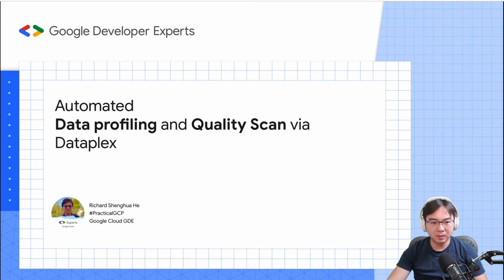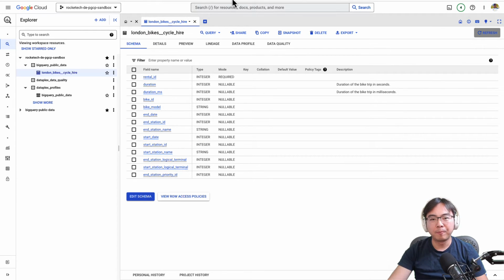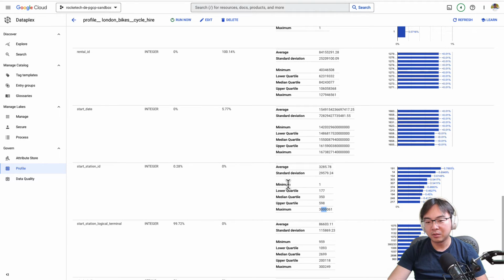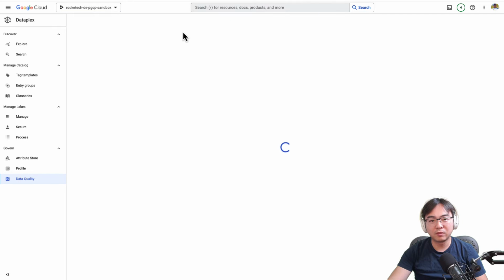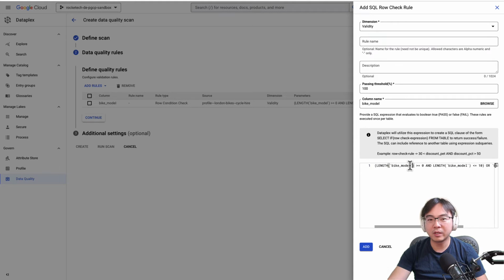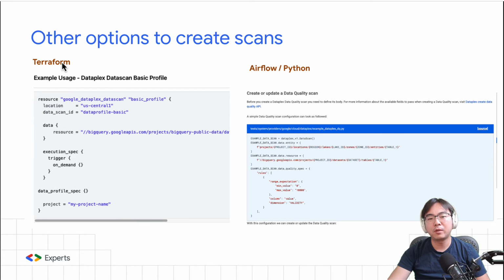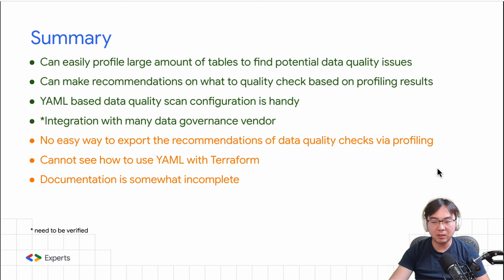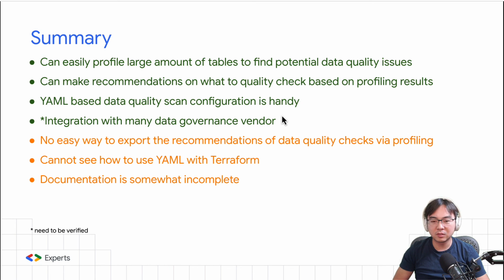Automated data profiling and quality scan via Dataplex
Data quality is a critical concern within a complex data environment, particularly when dealing with a substantial volume of data distributed across multiple locations. To systematically identify and visualise potential issues, establish periodic scans, and notify the relevant teams at an organisational level on a significant scale, where should one begin?

This is precisely where the automated data profiling and data quality scanning capabilities of Dataplex on Google Cloud can prove invaluable. Requiring no infrastructure setup and offering a straightforward method for defining and implementing rules for data profiling and quality checks, it could serve as an excellent foundation for your large-scale data quality framework.

01:16 - Data Profiling vs Data Quality Scan
02:37 - Dataplex auto profiling
08:15 - Dataplex auto data quality scan
10:47 - Profiling hinted quality rules & YAML via CLI
18:36 - Other options to create scans
21:08 - Sensitive data considerations
22:02 - Summary

Need to modernise your data stack? I specialise in Google Cloud solutions, including migrating your analytics workloads into BigQuery, optimising performance, and tailoring solutions to fit your business needs. With deep expertise in the Google Cloud ecosystem, I’ll help you unlock the full potential of your data. Curious about my work? to see the impact I’ve made.